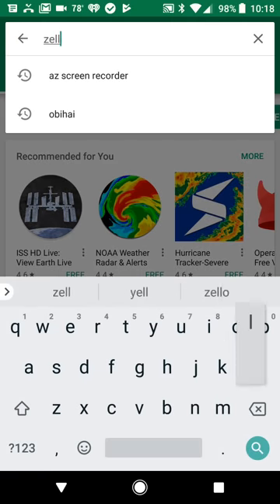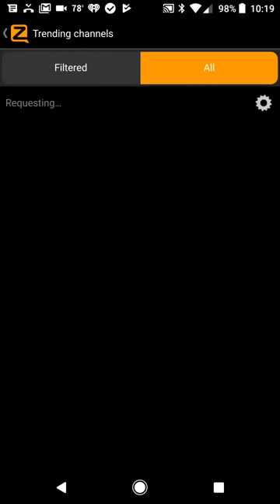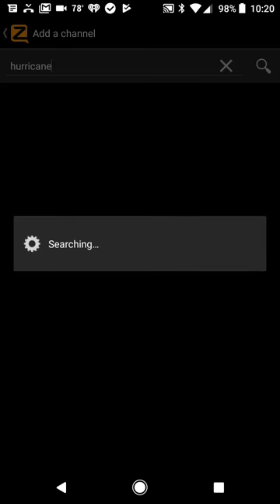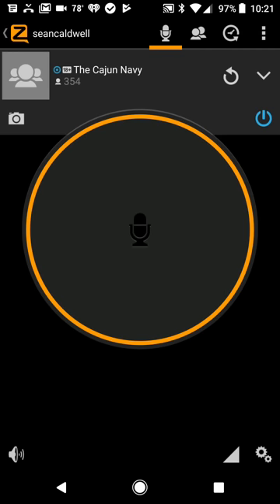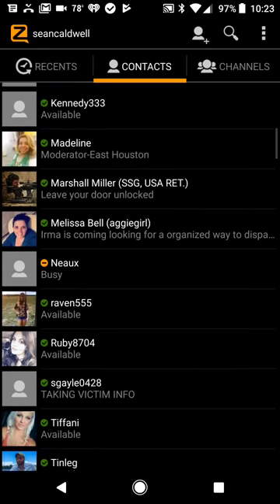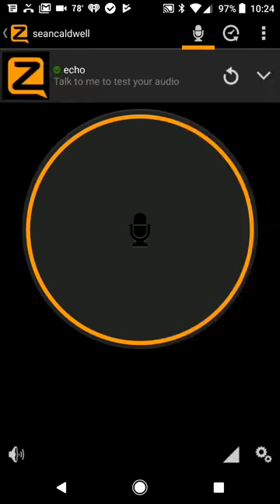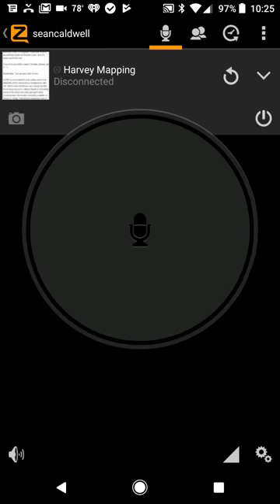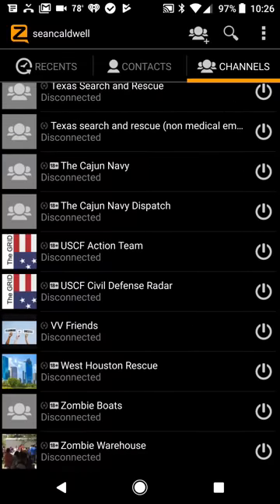How to use Zello and Zello for rescue and relief efforts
Zello is a very valuable app during times of natural disasters, search and rescue, or community events. Here's an overview of how to use Zello on your phone.